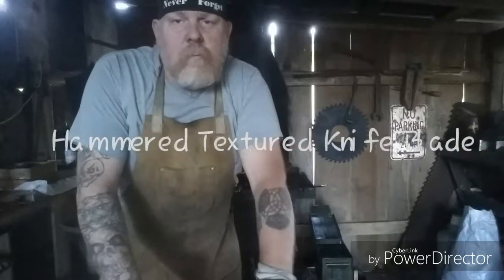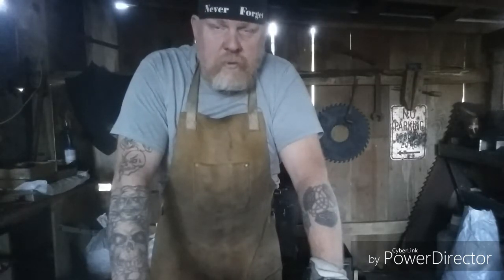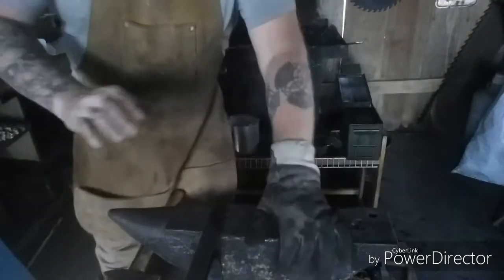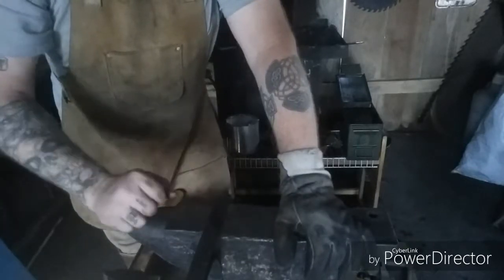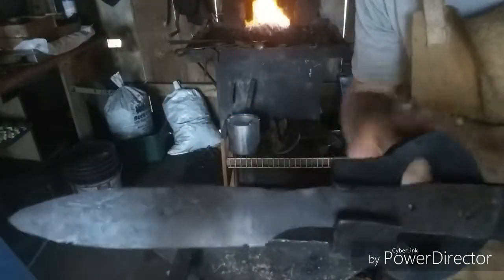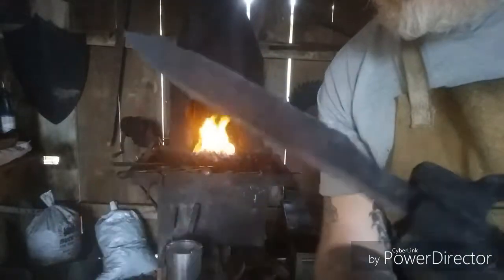Cross Pein Hammer Textured Knife Blade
This is a short video to how quick and easy it is to get a nice texture pattern on the flats of a knife blade using a cross pein hammer.